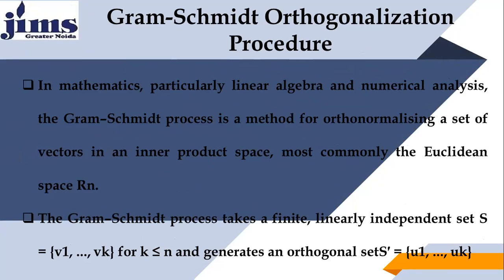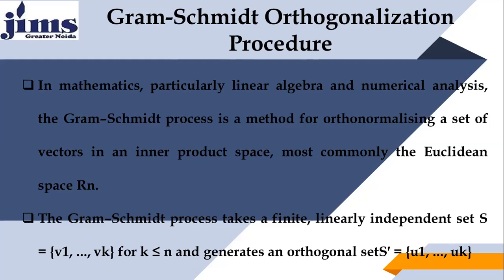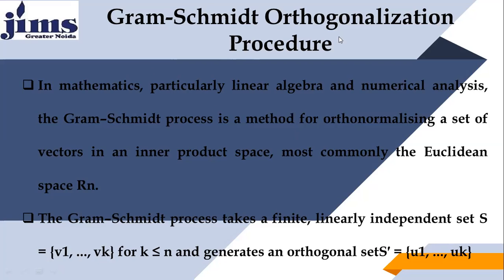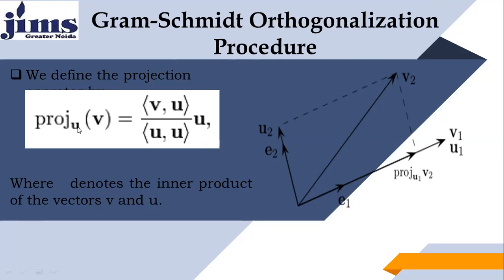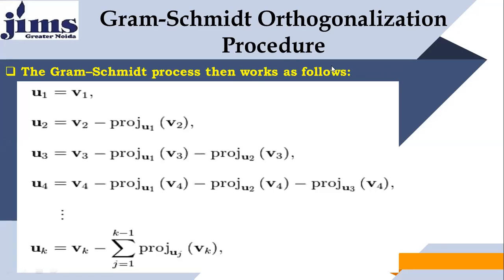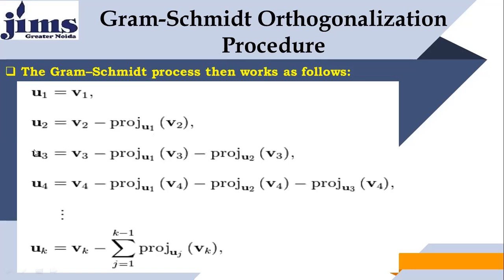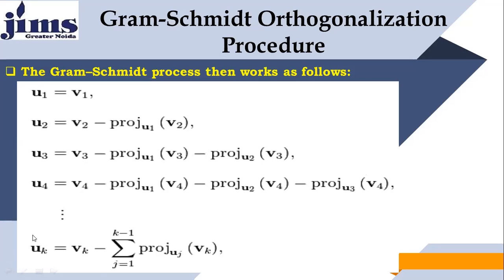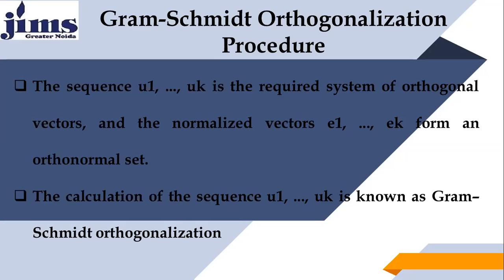31 Gram Schmidt Orthogonalization Procedure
31 Gram Schmidt Orthogonalization Procedure